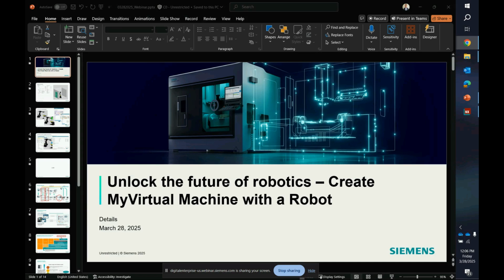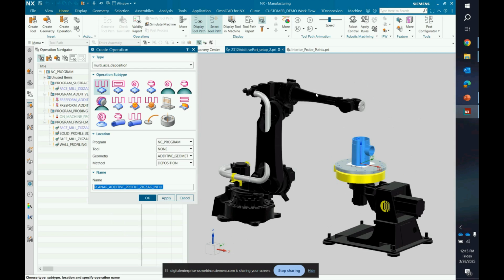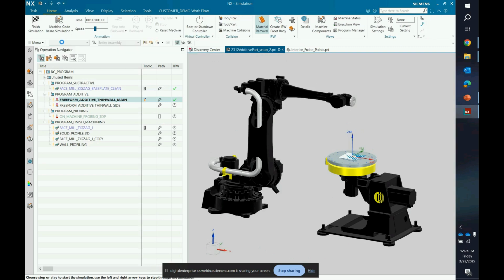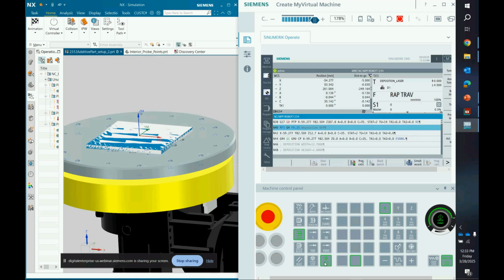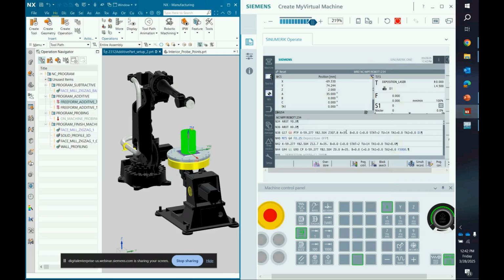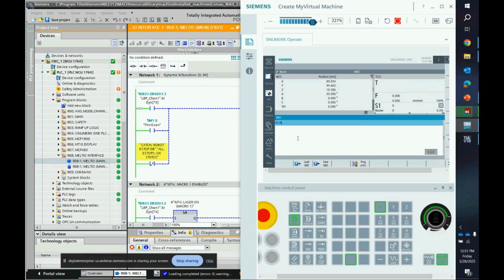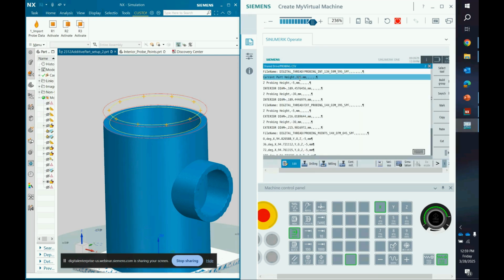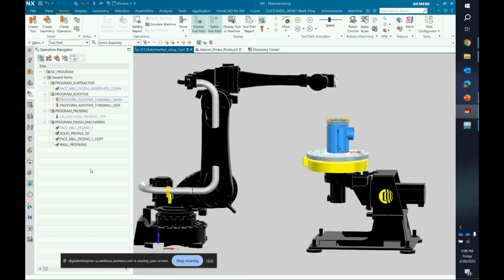Explore the Future: Siemens My Virtual Machine with a Robot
Have you ever tried to design a machine tool? Have you ever needed to simulate a robot? Or had to probe something and check if the simulation was accurate?

Join Siemens for an exclusive webinar where we answer these questions and more! Learn how Siemens’ advanced tools and solutions bring precision, efficiency, and innovation to life. This session will showcase:

What you'll learn:
✅ A behind-the-scenes look at hybrid additive robotics with CMVM integration.
✅ How to connect TIA Portal to CMVM while running NX CAM for material deposition simulation triggered by M codes.
✅ A streamlined probing routine using NX + CMVM with external files:

Whether you’re a tech enthusiast, industry leader, or simply curious about the future of robotics and virtualization, this webinar is your chance to engage with experts and envision the possibilities ahead